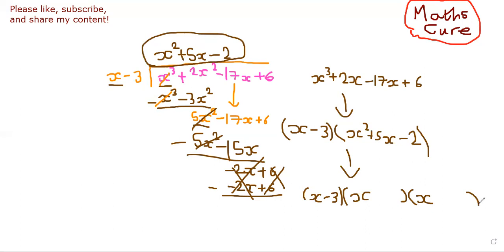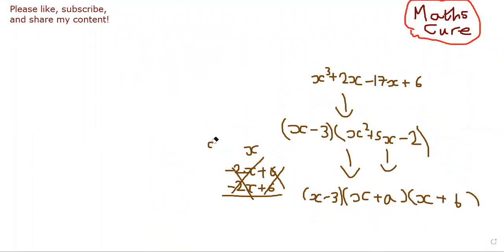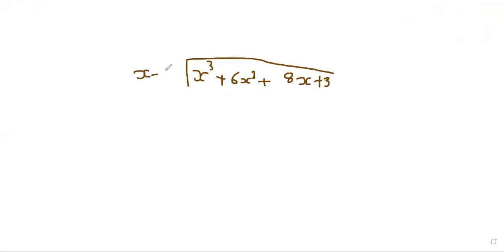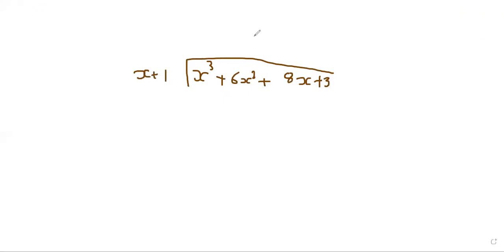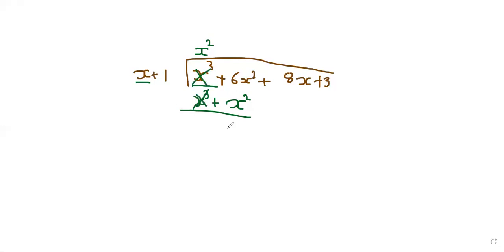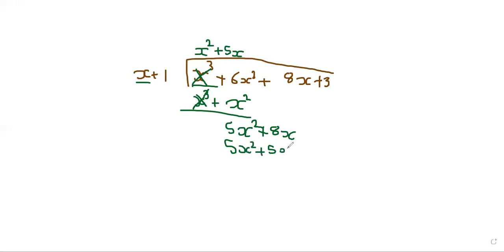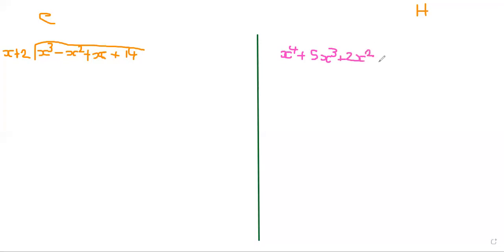Algebraic Division- A-level Maths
Learn how to divide polynomials using long division.